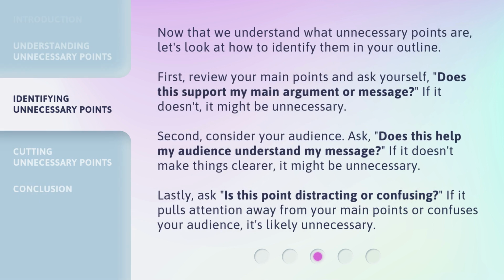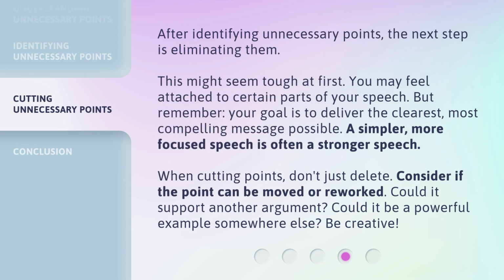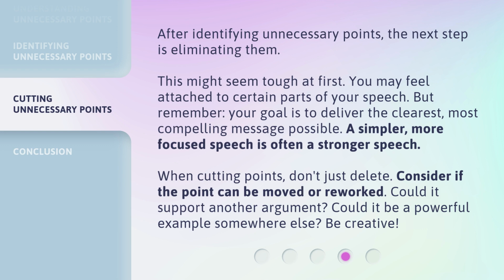Simplify Your Speech: Eliminate the Unnecessary!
Simplify Your Speech: Eliminate the Unnecessary! • Learn how to make your speeches and presentations more effective by eliminating unnecessary points. Discover the importance of concise and focused communication and get practical tips on identifying and cutting out irrelevant information.

00:00 • Introduction - Simplify Your Speech: Eliminate the Unnecessary!
00:37 • Understanding Unnecessary Points
01:12 • Identifying Unnecessary Points
01:55 • Cutting Unnecessary Points